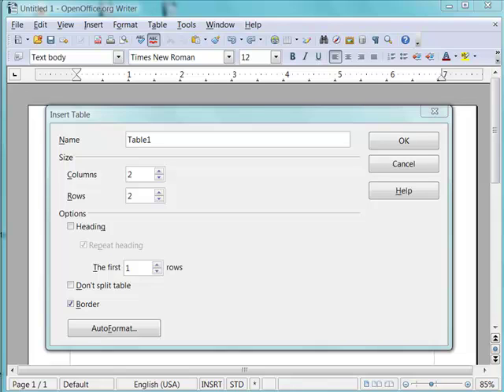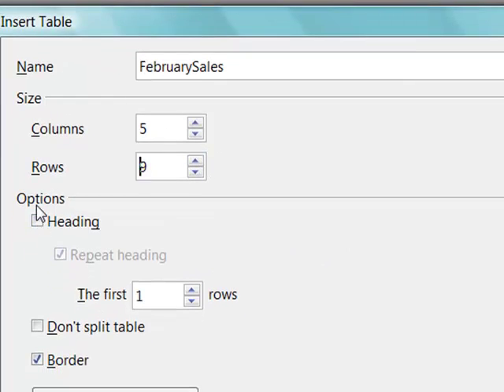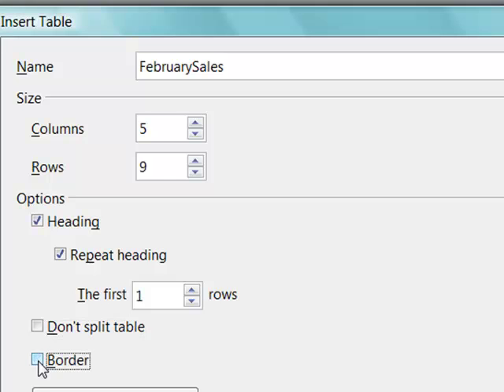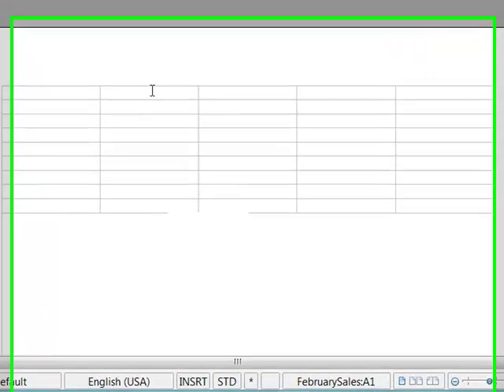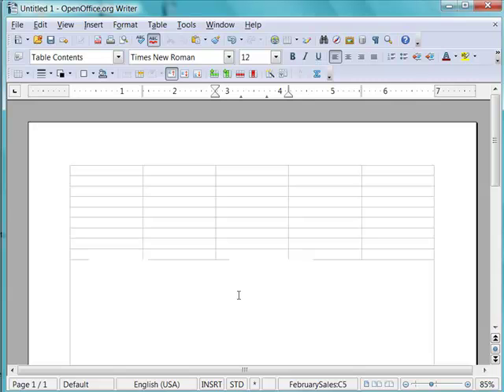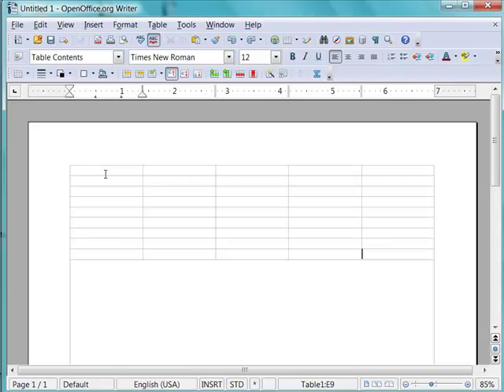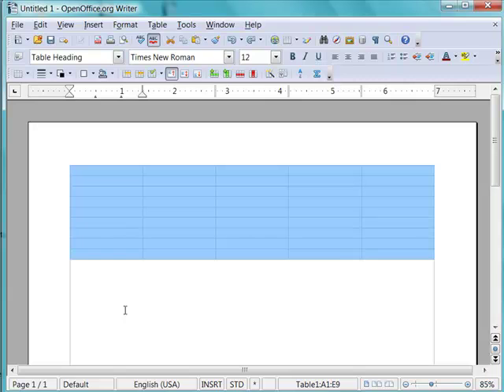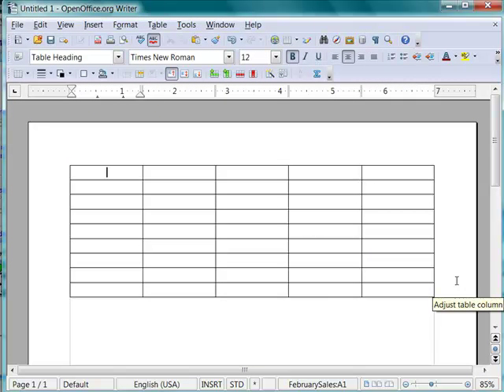Insert table dialog box.mp4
Using the Insert Table dialog box in Open Office.org Writer